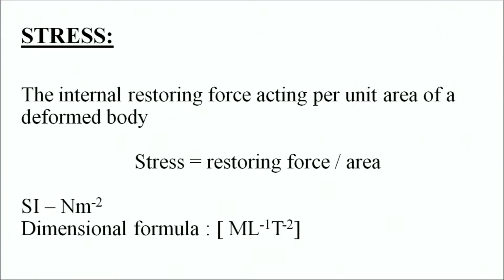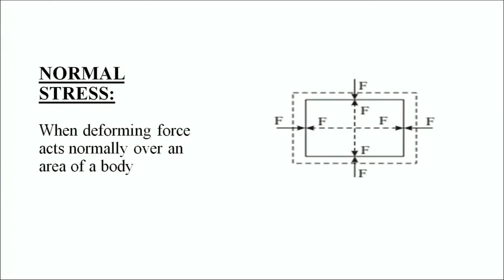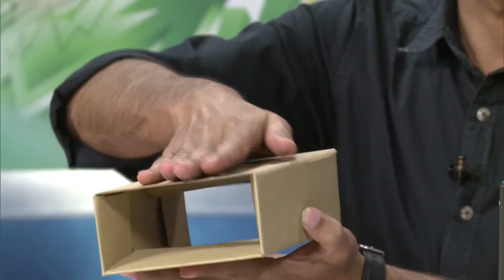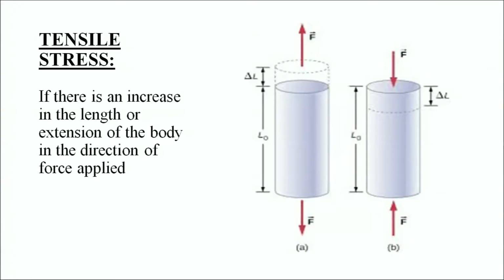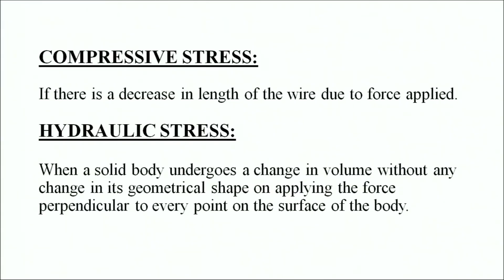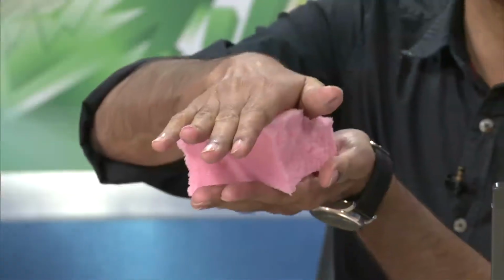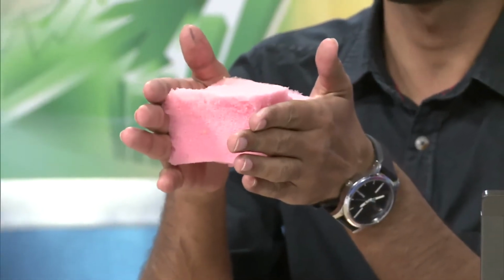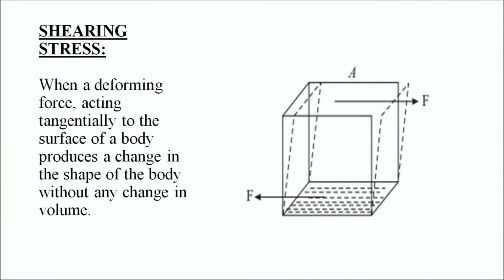8 Elastic Properties of Solids Part 2 312 Sr. Secondary